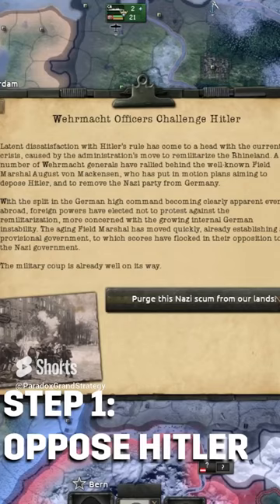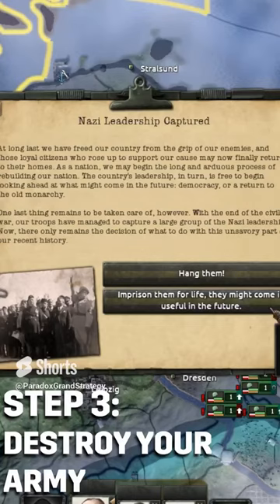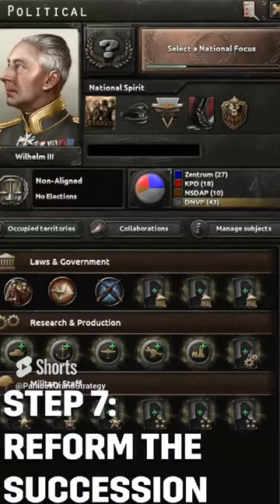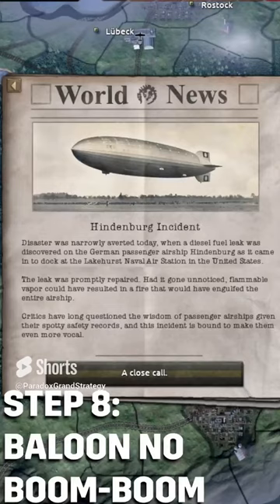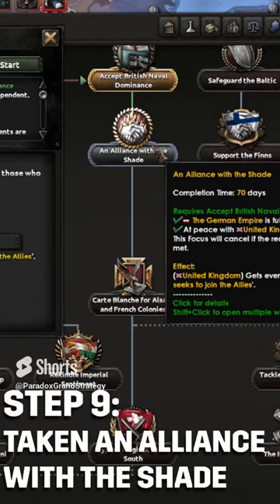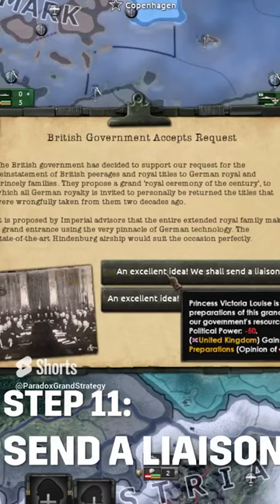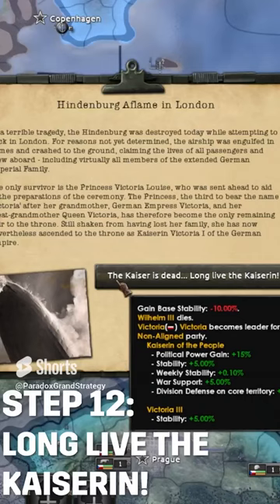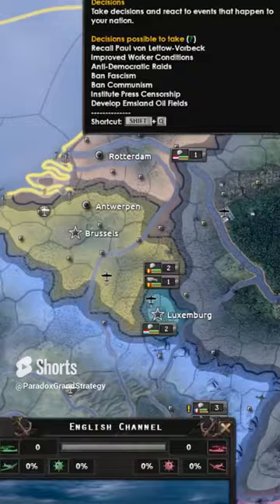KAISERIN VICTORIA in 60 SECONDS!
Did you know you can rule Germany as Victoria III?  Let @Midgeman show you how!